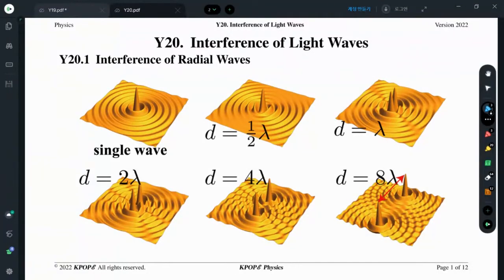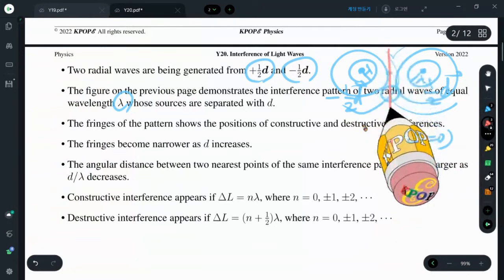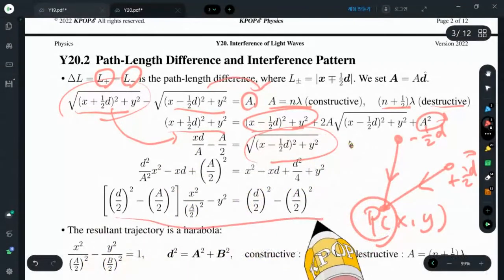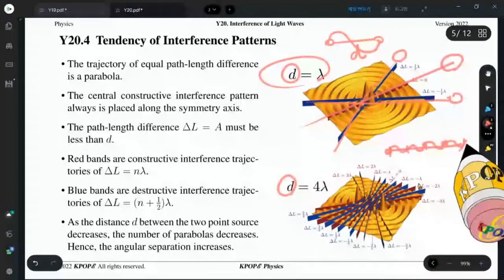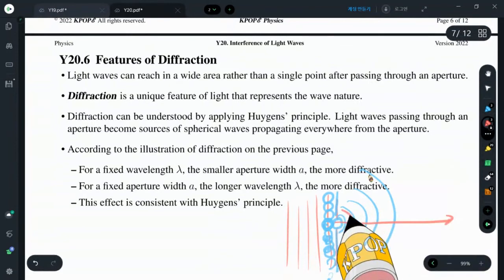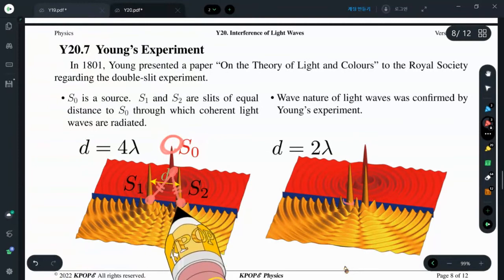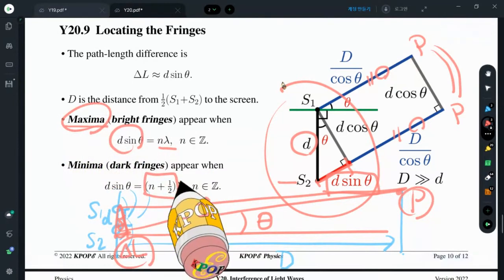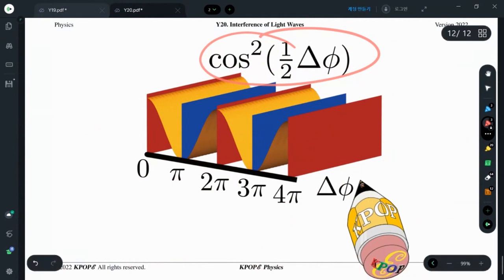Y20 Interference of Light Waves